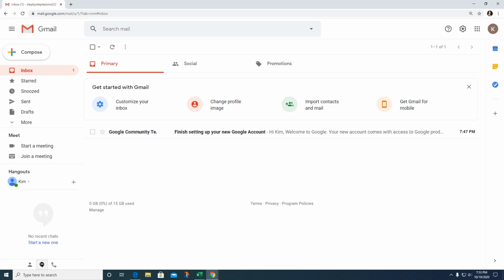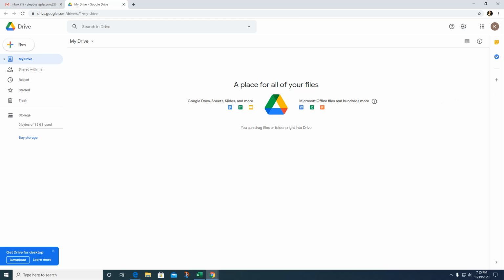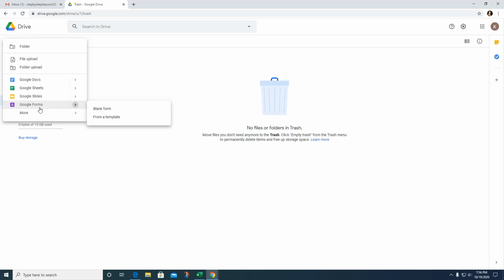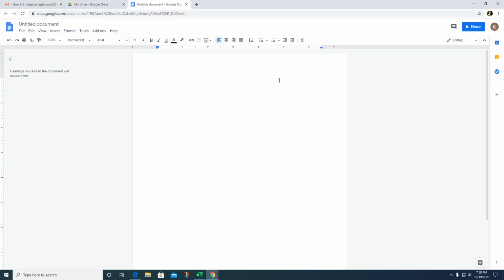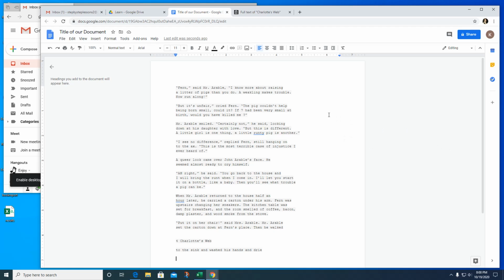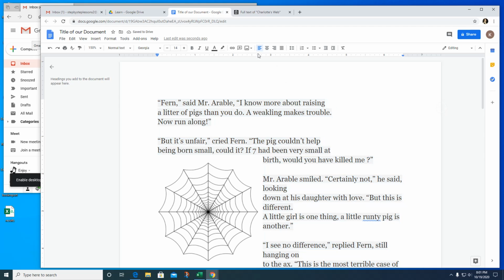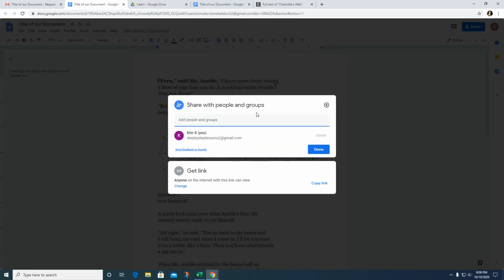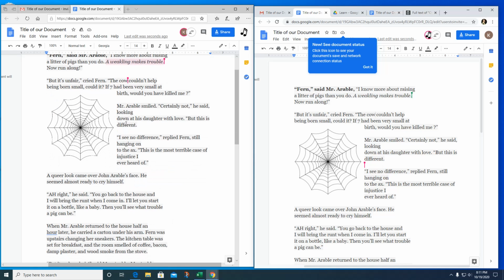Step-by-step Lessons. Google Docs, Google Drive. Introduction to creating a google doc & sharing it.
Step-by-step Lessons. Google Docs, Google Drive. Introduction to creating a google doc & sharing it. Google Docs / Google Drive is a great tool that everyone should learn to use. Create documents, save them, print them, etc.. but the best part of Google Docs Google Drive to me is the ability to share a document with others, and be able to collaborate on the document LIVE. Its fun and very useful! and FREE